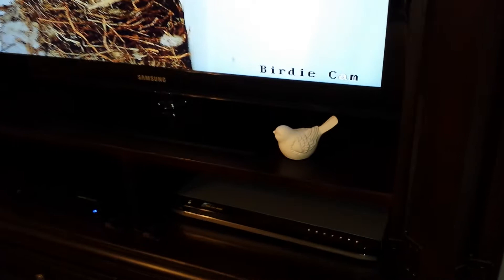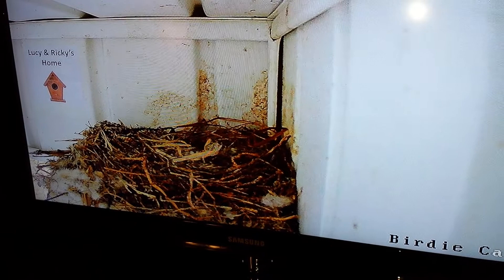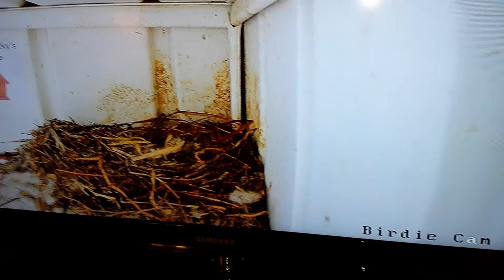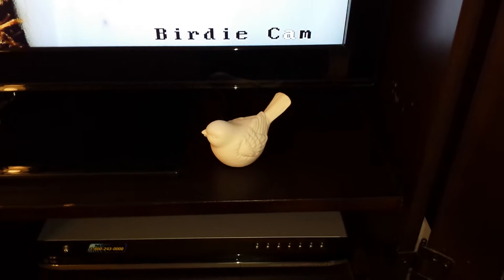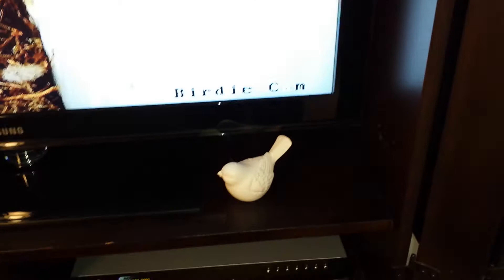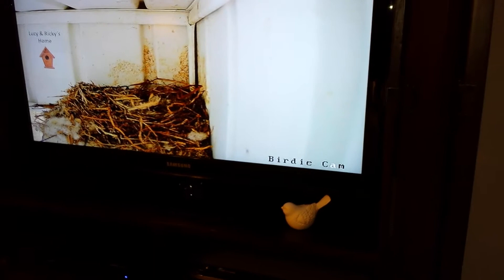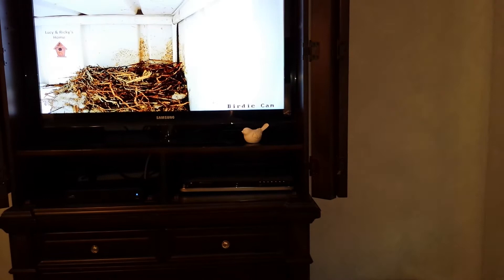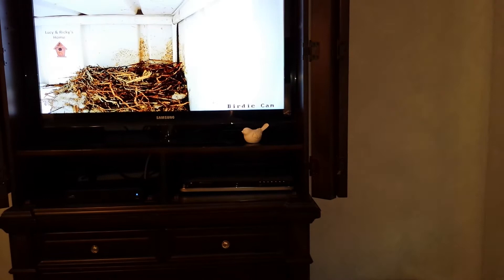Bird Nest Activity Detection System - DIY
This is something that I came up with to interface with my security camera NVR (Network Video Recorder) so that when the birds are home (in their nest), an indicator illuminates in my bedroom so that I can switch to the 'Birdie Cam'. I bought a $9 porcelain, battery powered bird on Amazon.com and wired a 4.5V power supply in series, through the 'Alarm Out' relay on my NVR. I then configured the NVR so that when motion is detected, not only does the event get recorded in HD, but the 'Alarm Out' relay closes, thus illuminating the porcelain bird. For those that are interested, my NVR and all of my IP cameras are made by Hikvision.  Easy! and Fun!